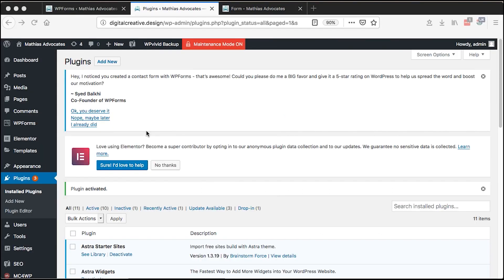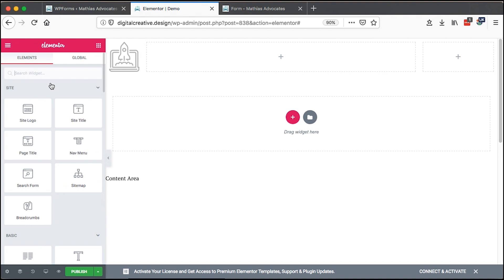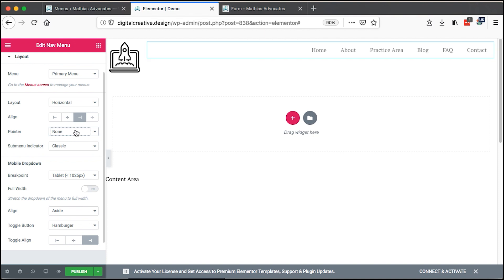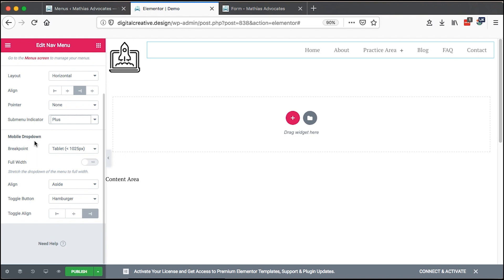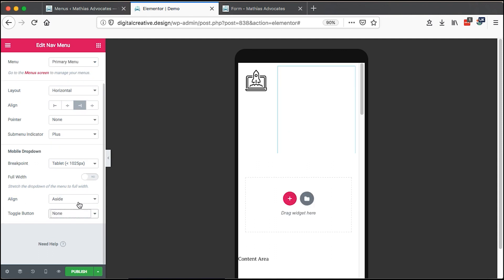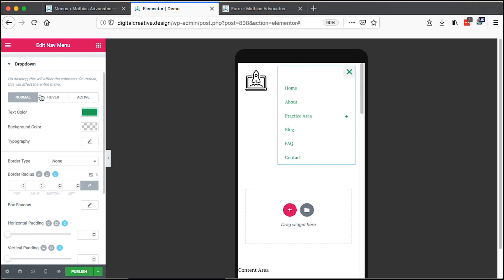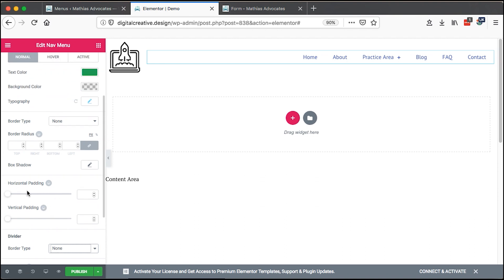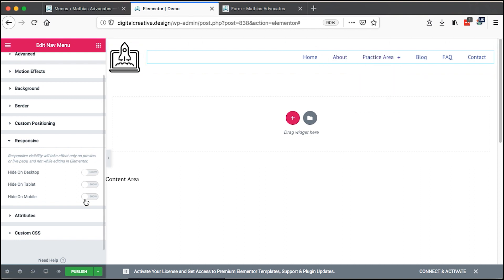How To Use Elementor Pro Nav Menu Widget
In this tutorial,  am going to show you how to use the elementor nav menu widget.

I'll also show you how to style your nav menu widget, optimize it for mobile and basic drop down and toggle setup.

Kwehangana Hamza
36869, Kampala